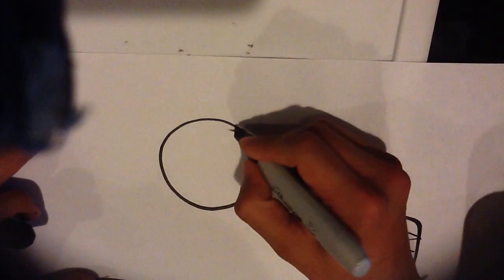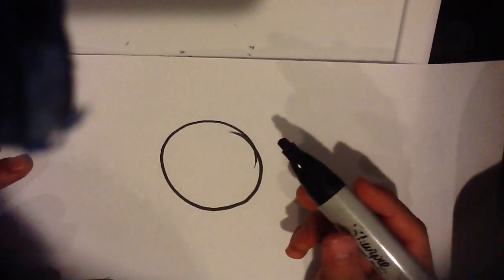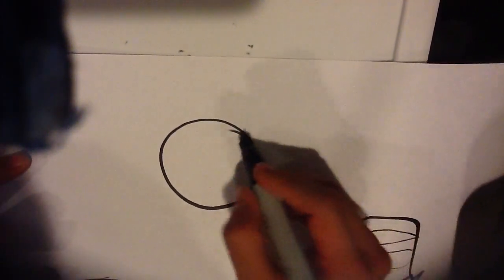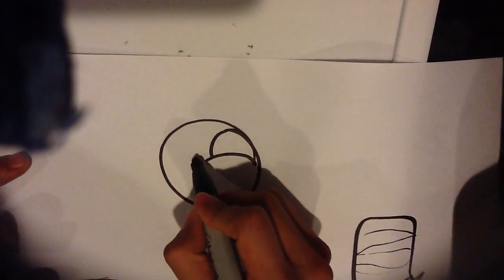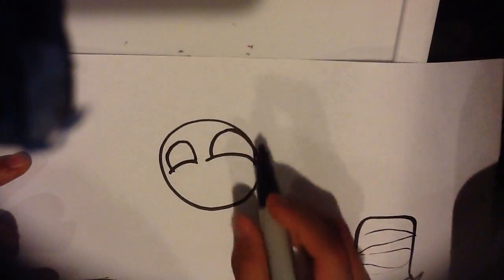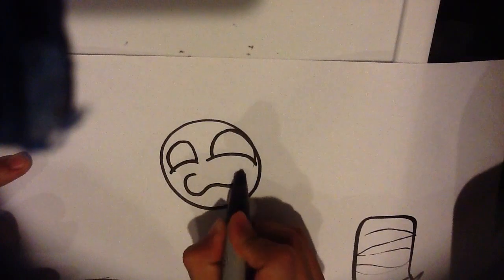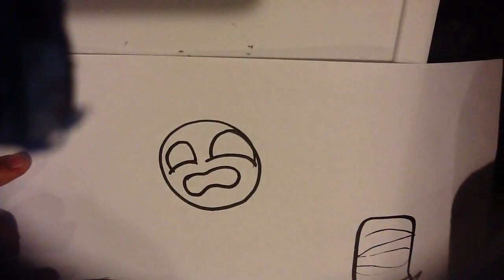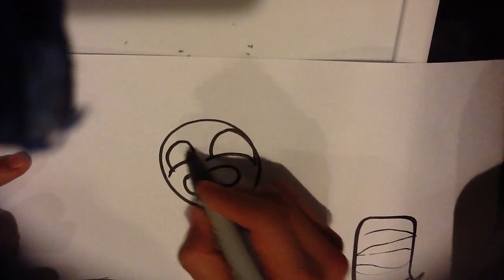How to Draw an Explosive - Easy Pictures to Draw